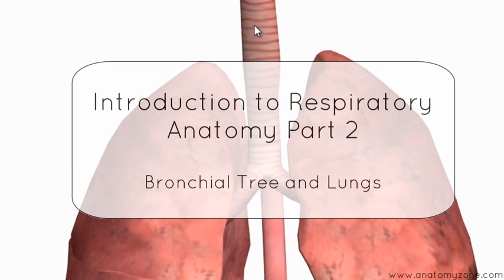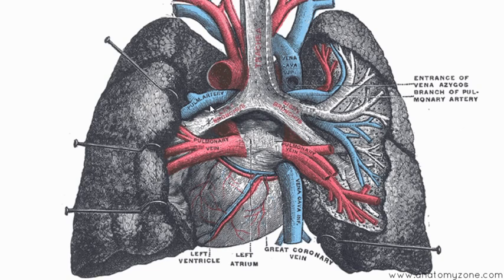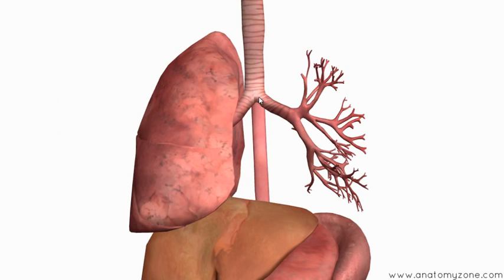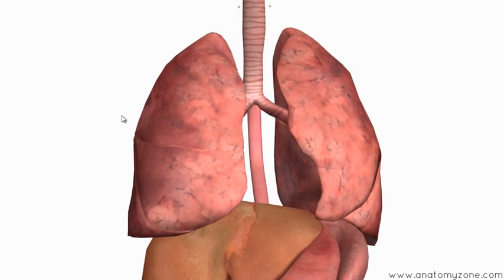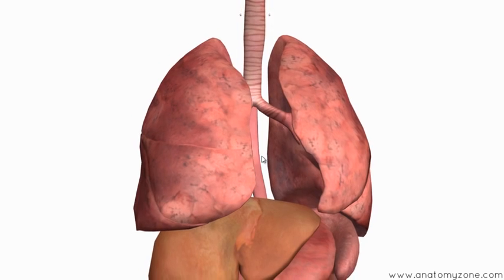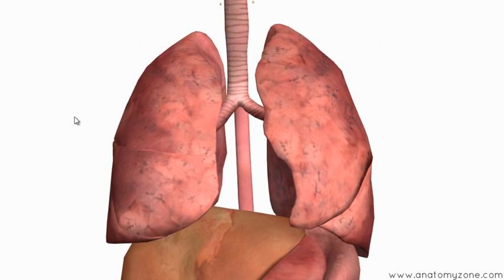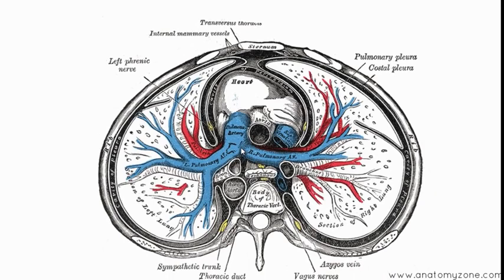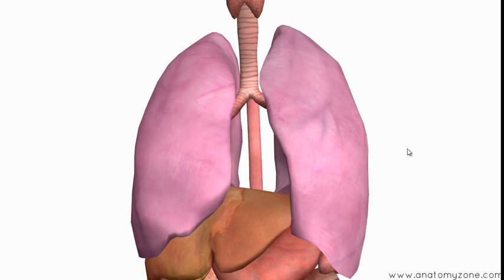Respiratory System Introduction Part 2 Bronchial Tree and Lungs 3D Anatomy Tutorial